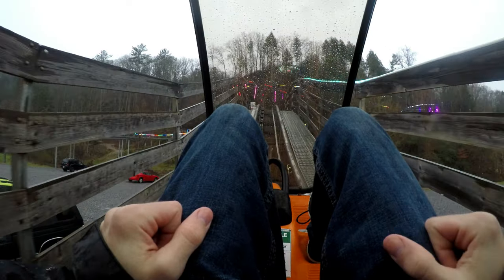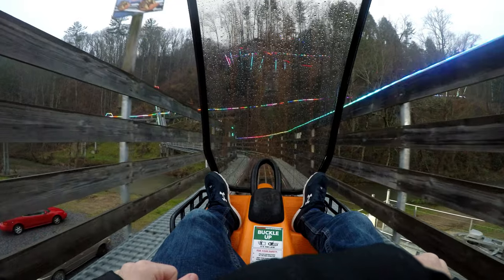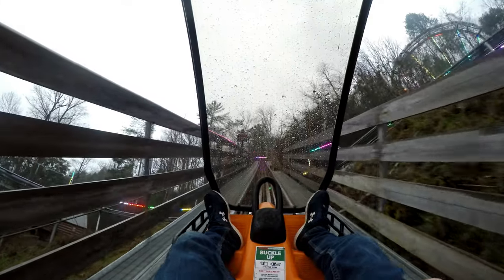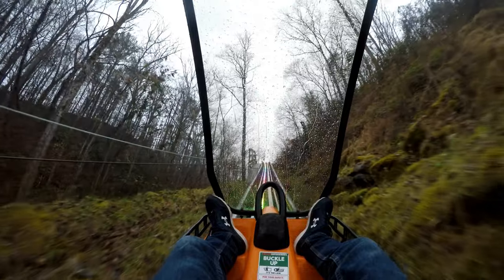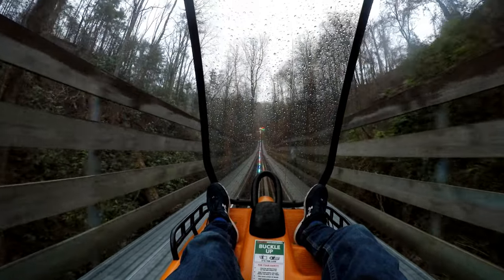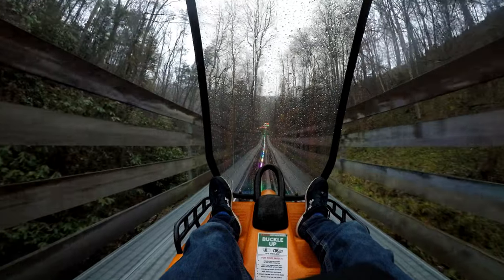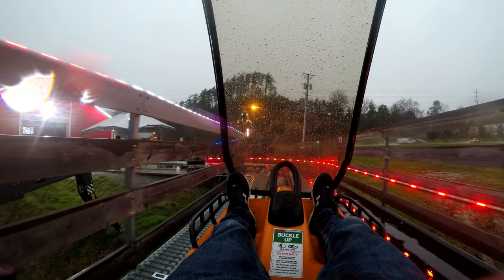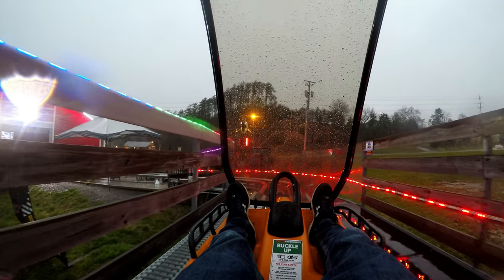Smoky Mountain Alpine Coaster POV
I got the opportunity to ride Smoky Mountain Alpine Coaster in the rain! What a unique experience for myself!

Our Camera Equipment:
GoPro Session
GoPro Hero 5 Black
iPhone 8

Links to my gear!:
My first on ride camera
The awesome GoPro accessories
My main DSLR for pics and video
Waterproof camera bag
The External Mic I use